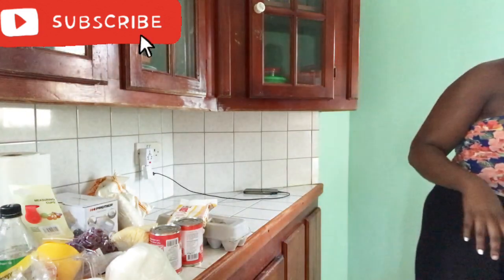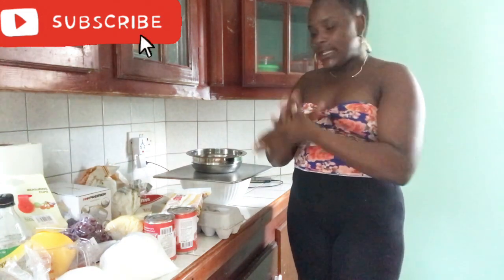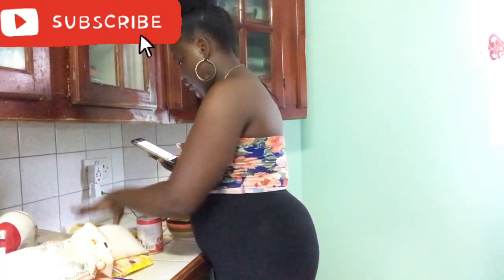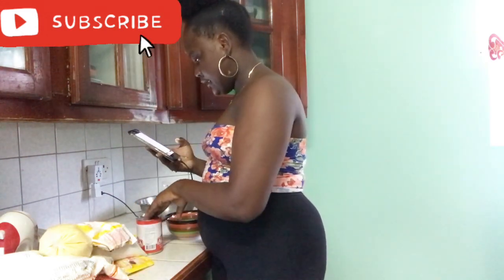GRWM New Year’s Baking With CHELLO POP (excitement)